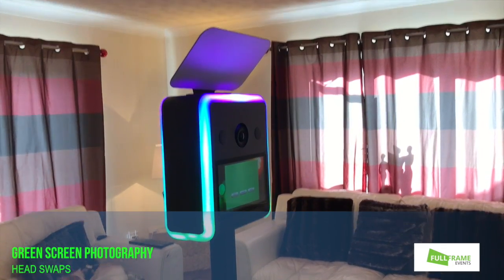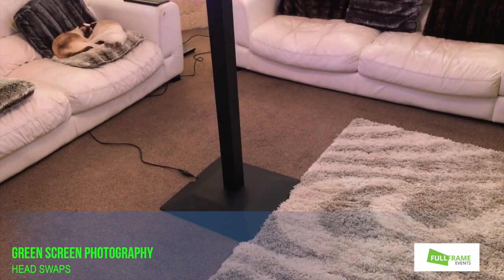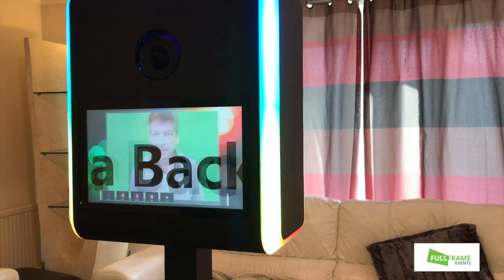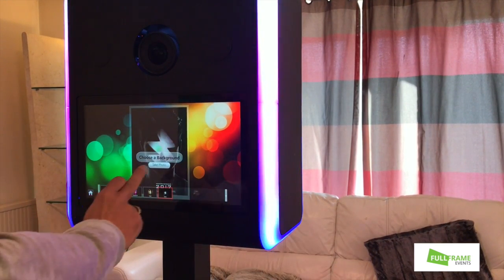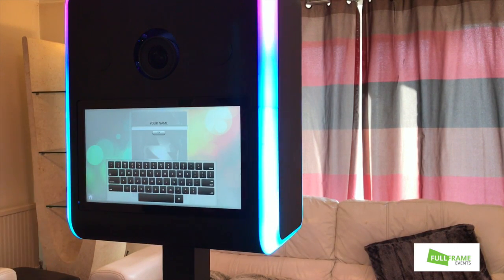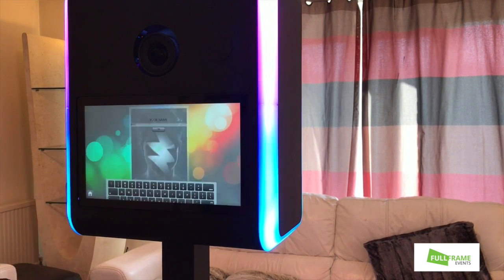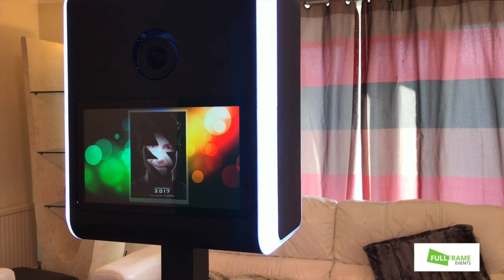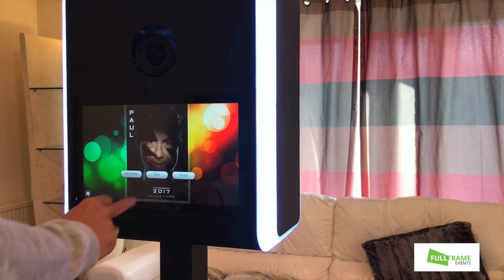Green Screen Head Swaps at Events. Video by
Using a small green screen at an event lets us take your guests and turn them into Superheroes, Famous Sportsmen and women, Rock Stars or into any Movie or TV show. And it's all done live in real time with instant prints, Social Media sharing and even out to big screen TV's!